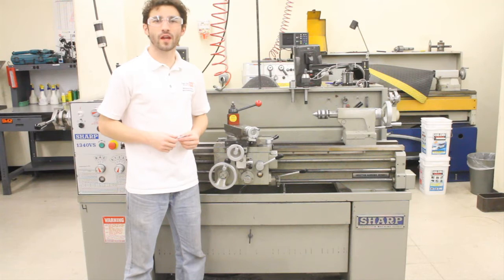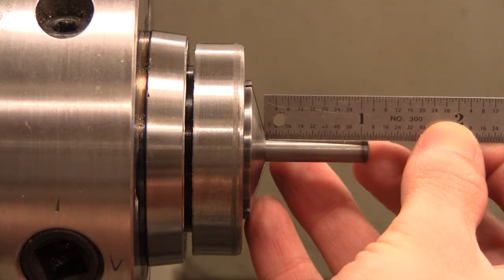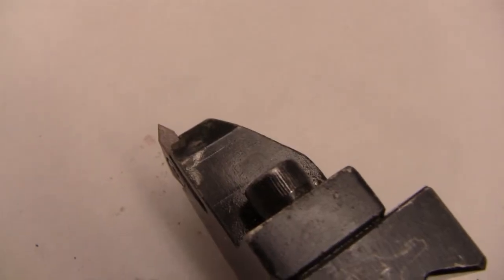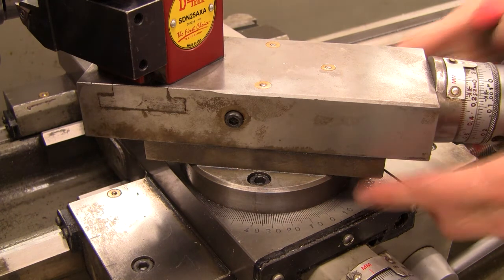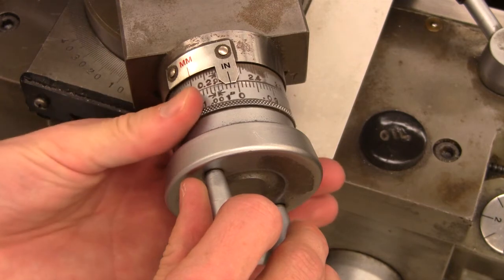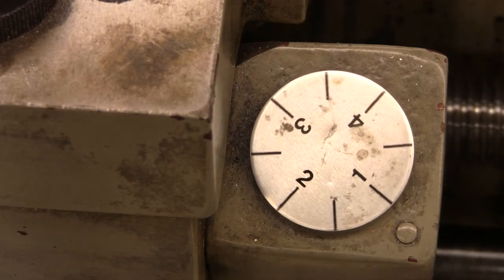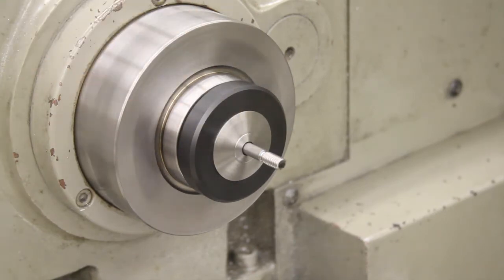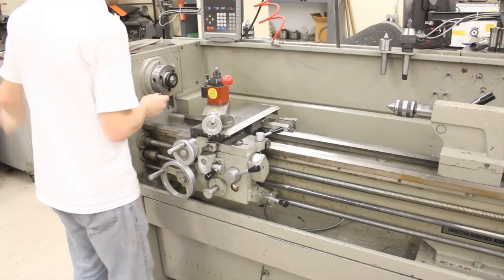ME250 Threadcutting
ME250-004, PUNCH SHAFT